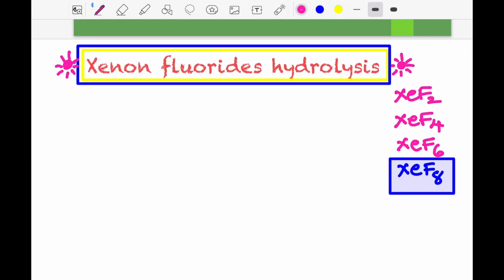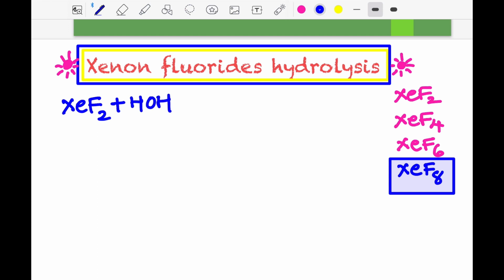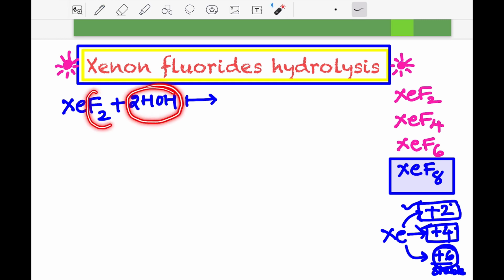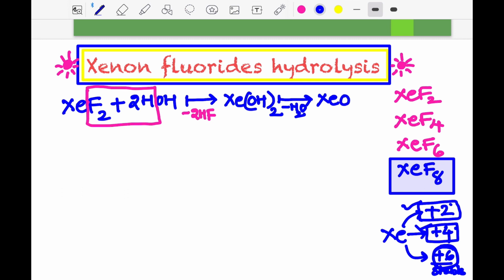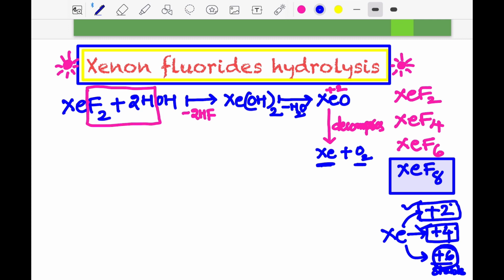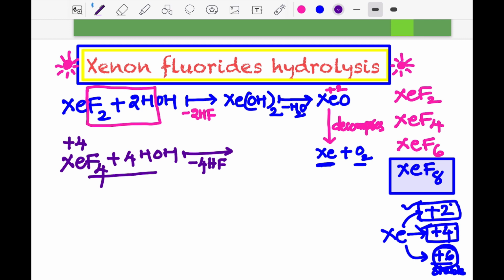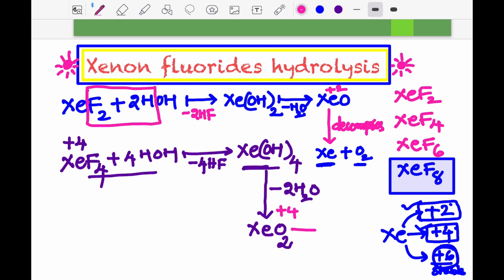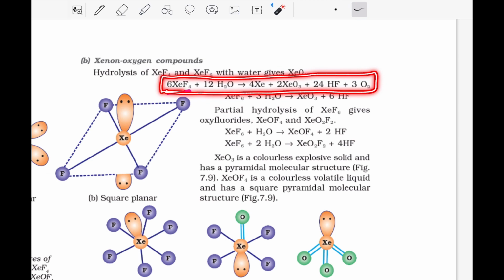Xenon fluorides hydrolysis iit # Neet